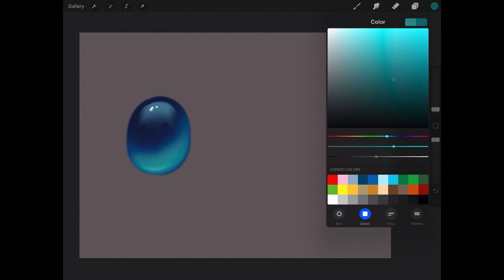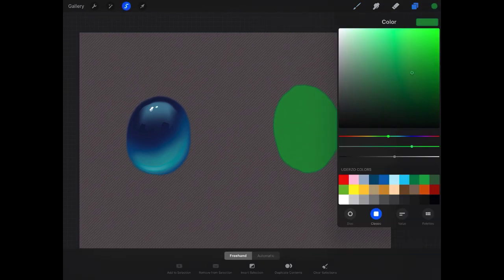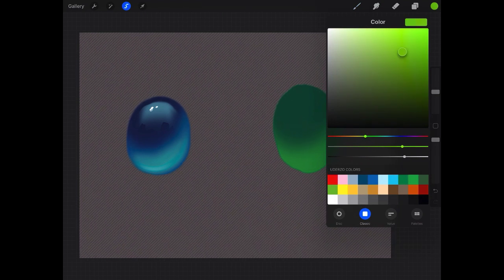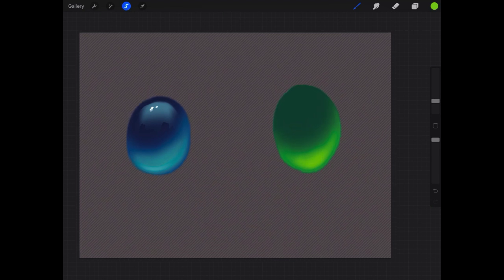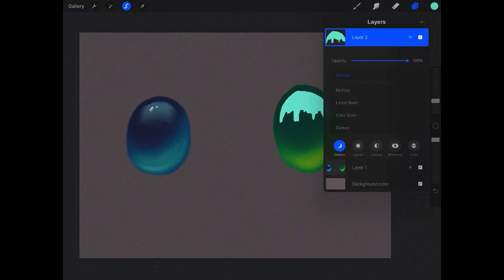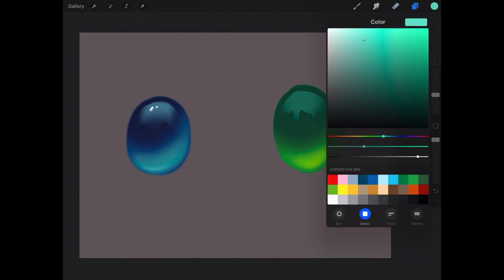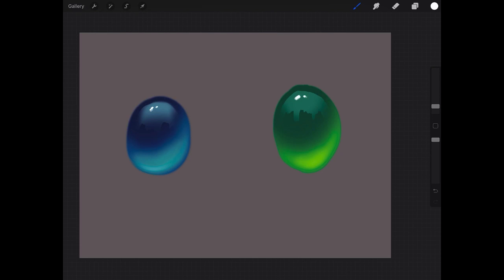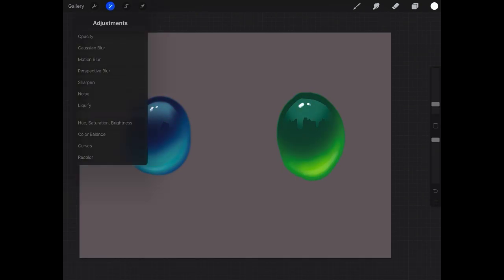How to Paint Gemstones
If you want to learn more about digital art check out my online courses. All subscribers can take any of my courses for just $14.99 instead of their normal price of $120.

1. The image must be a high resolution jpg or png. You can also send psd.